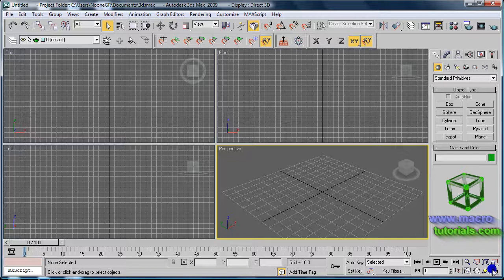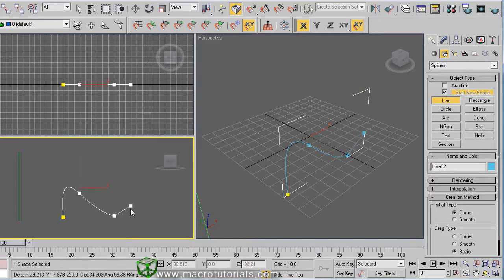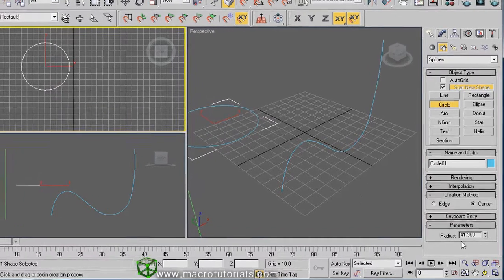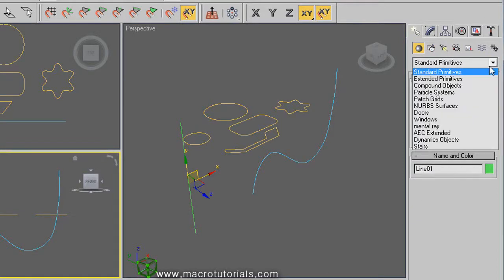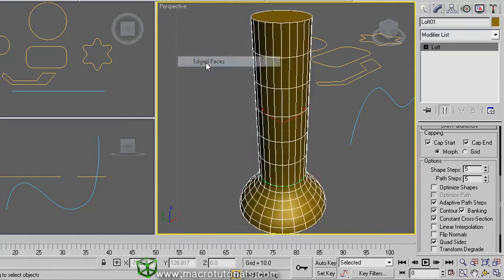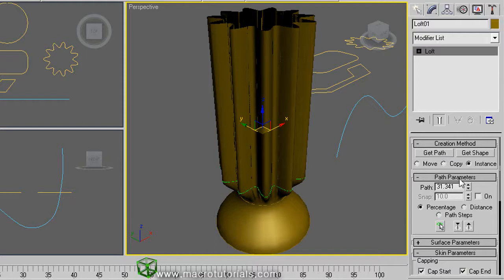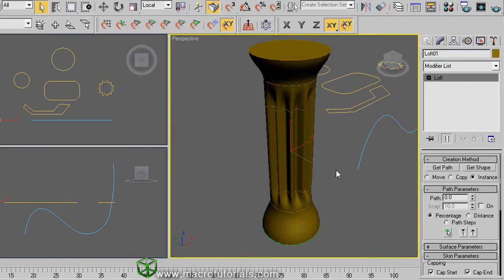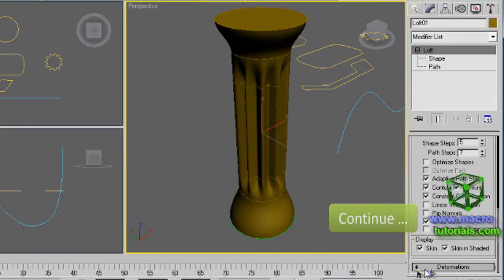3D Studio Max - Tutorial - How to use the Loft Tool | Create a column | Compound objects Loft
In this tutorial, I will show you how to use the loft tool, that works to extrude a shape along a path...

CONTENT:

The "Loft tool" works to create 3D objects using shapes like circles, rectangles, ... and a path (a 3D line); to build objects like a columns, pipes, springs, etc...

Also, can be used as if you are extruding a polygon along a curved line...

- How to create a line | How to make it straight or curve; using options like smooth, corner, ...

- How to create shapes (freely and using measurements) as a circle, rectangle, star, or custom shapes (2:30)

- How to use the "Loft Tool" Applying and editing different shapes and paths in the object (3:54)

- How to move, rotate, or scale a shape applied to the "Loft object" (8:46)